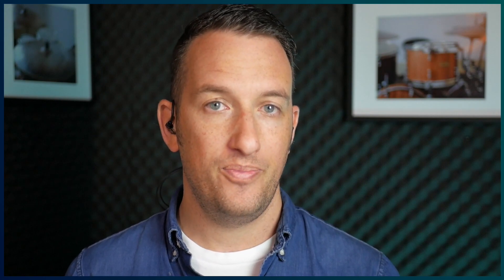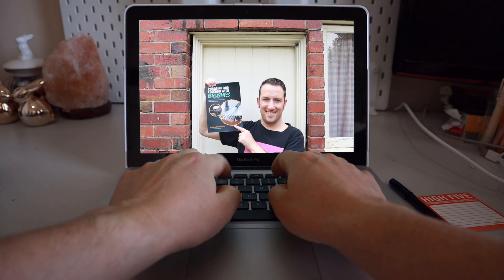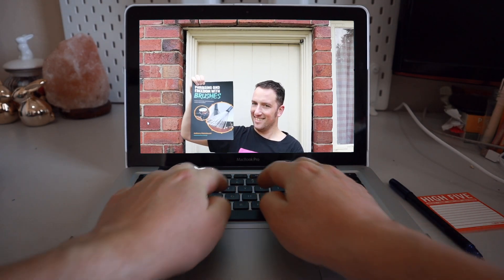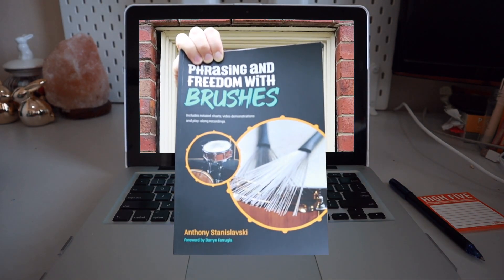How to play a Double Stroke Roll with Brushes - Free Drum Lesson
Learn how to utilise the singles with crossover to play a double stroke roll with brushes. If you relax your hands and focus on bouncing the brush wires across the head, you can achieve consistent bounces while maintaining a legato sound.